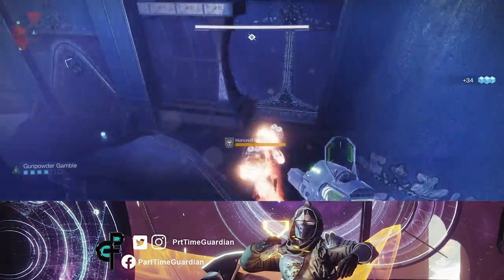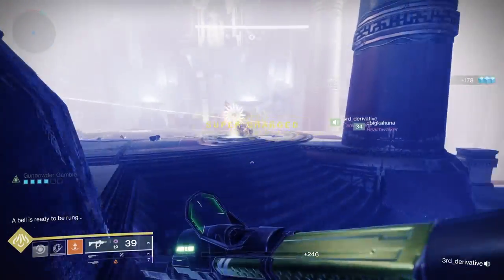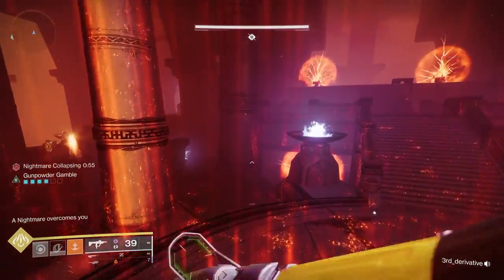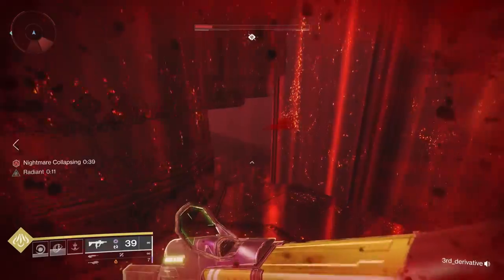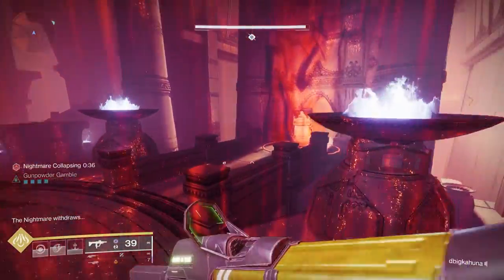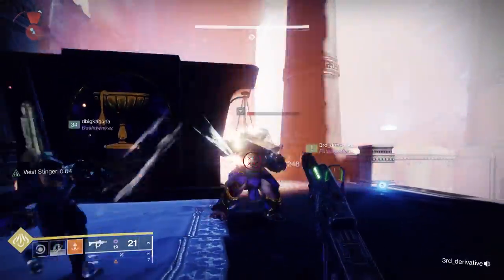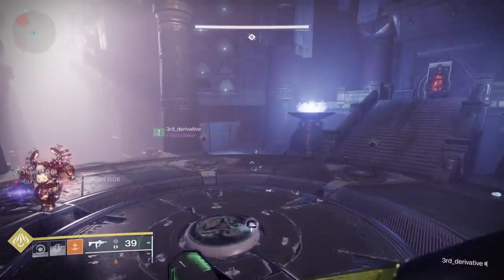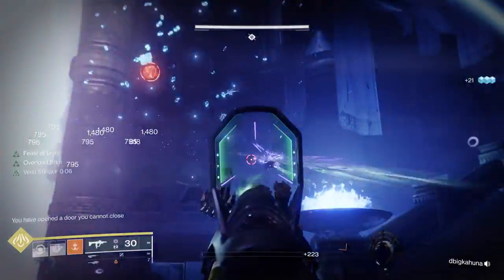Unlock the vault duality in two minutes. Second Encounter Duality Destiny 2.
Unlock the vault guide, or the second encounter, of the duality dungeon  in Destiny 2. Quick guide to help you master the second encounter of the duality dungeon.